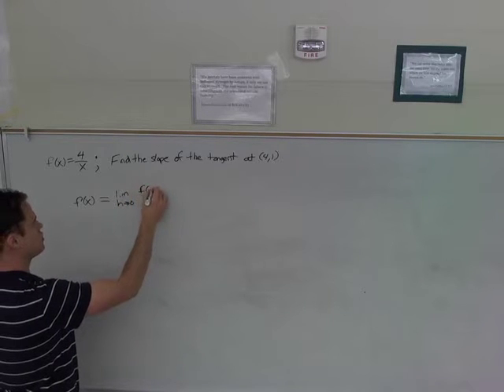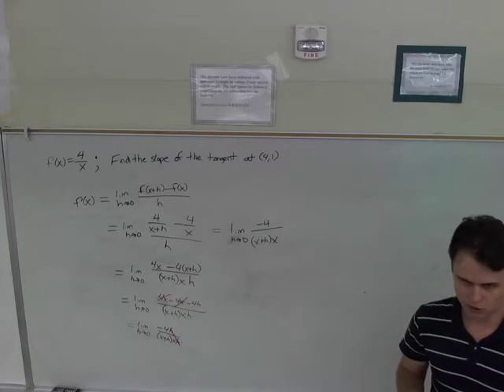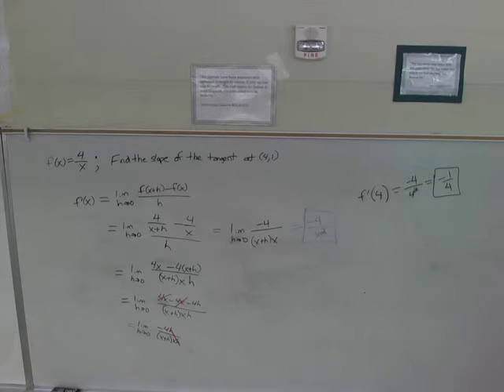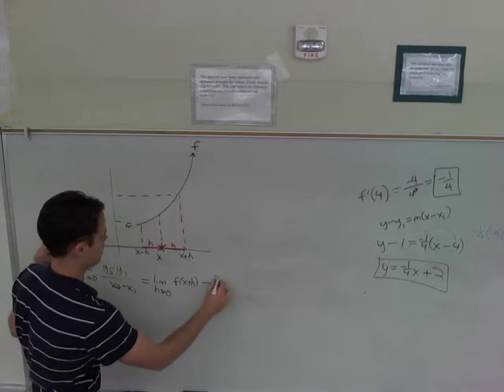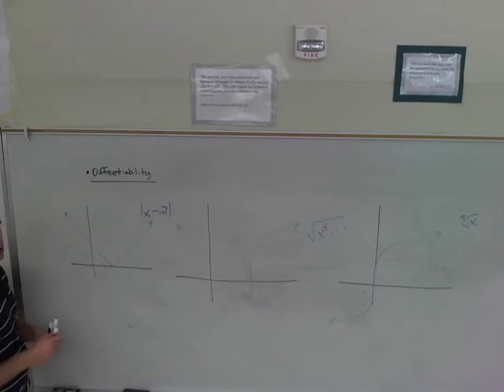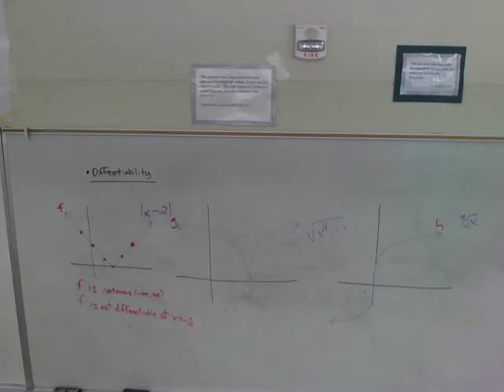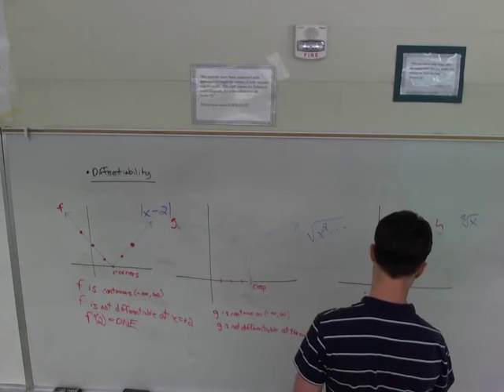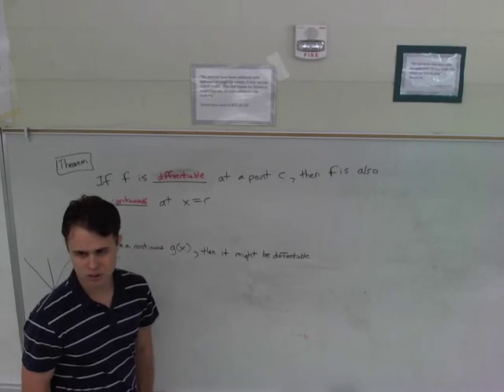Calc 2 1 2